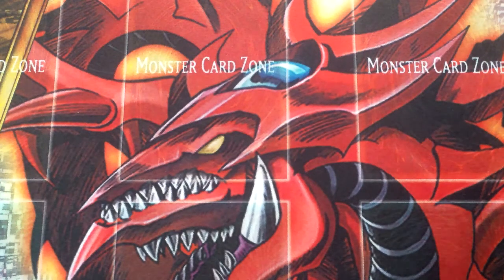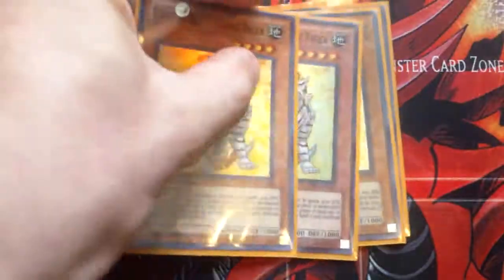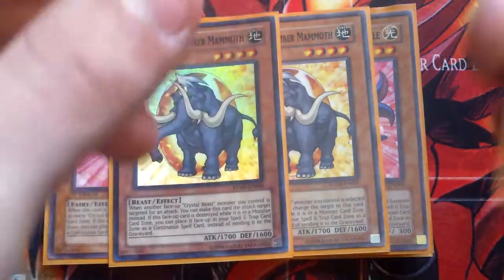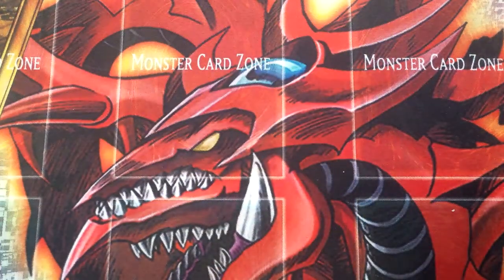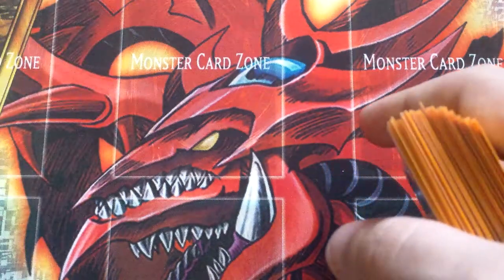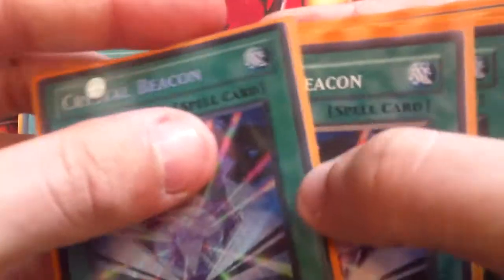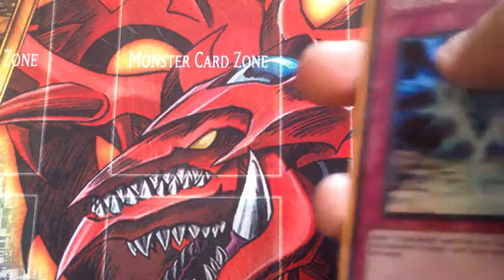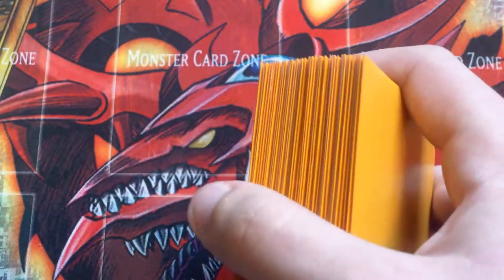Yugioh Crystal Beast deck profile